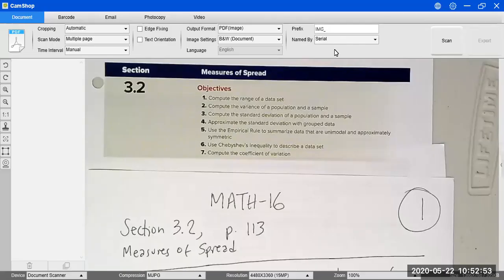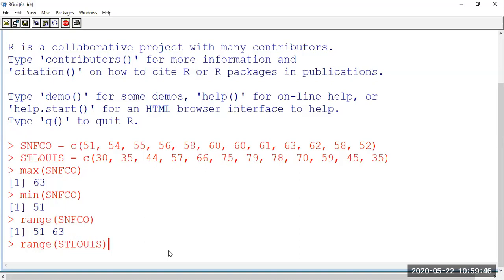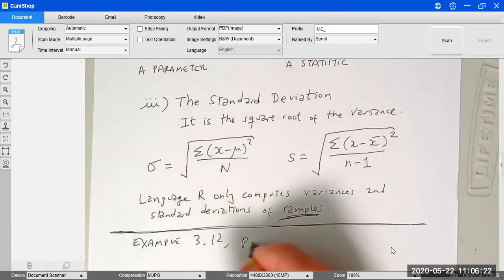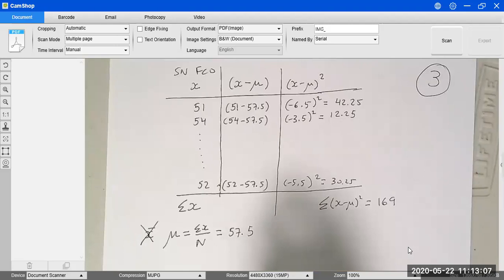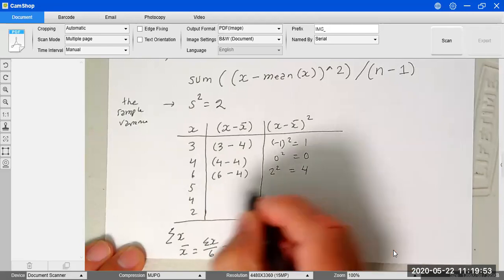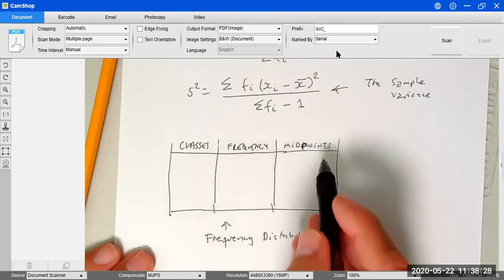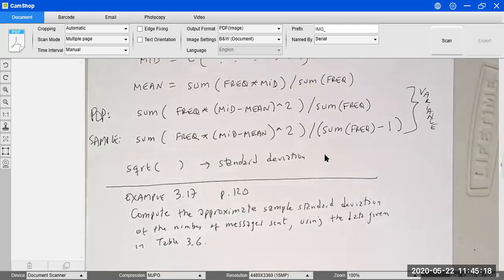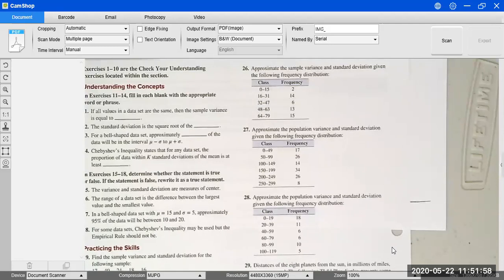Cwk3b -- Measures of Spread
Compute numerical summaries of data by using Language R (Examples from Navidi's textbook).